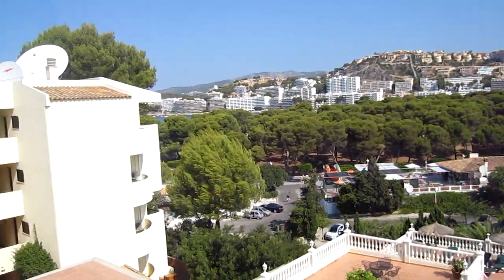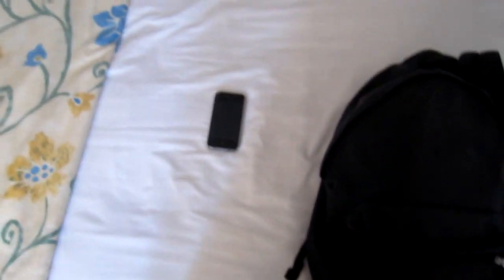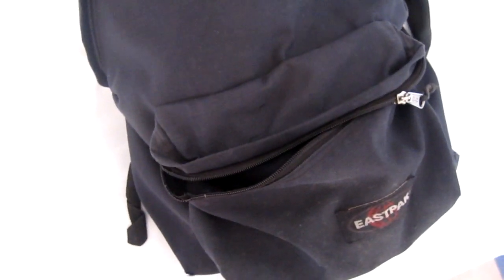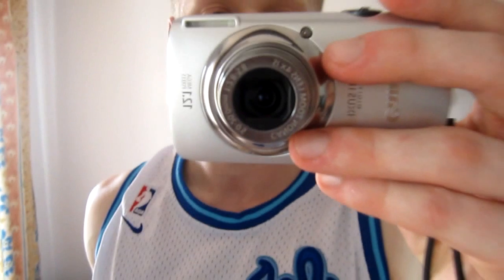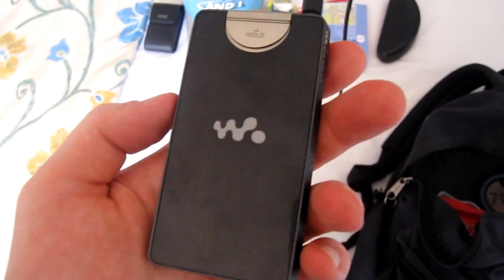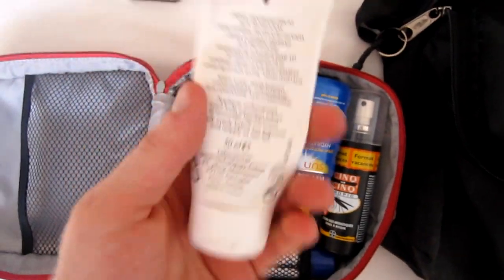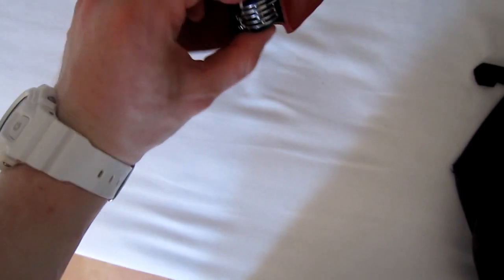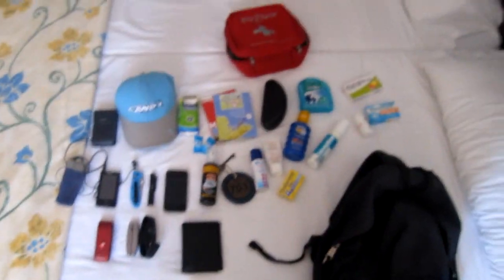My holidays edc July 2012